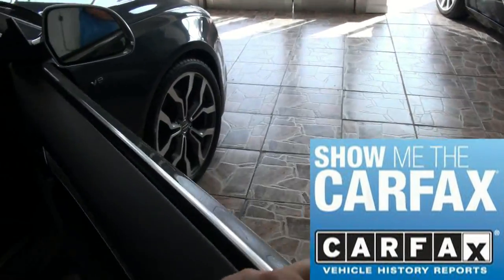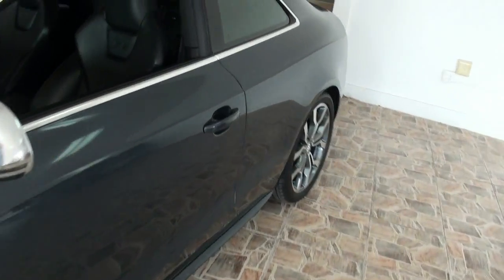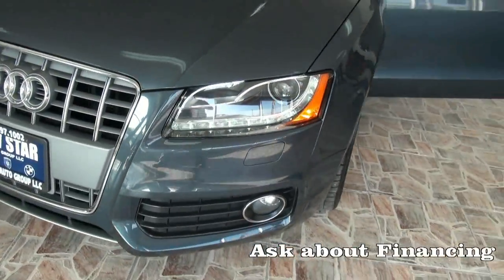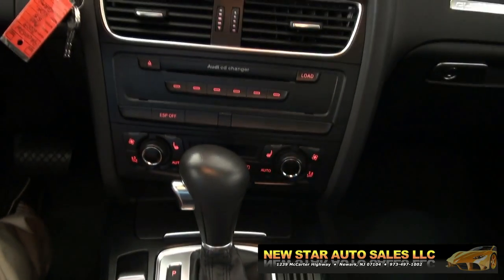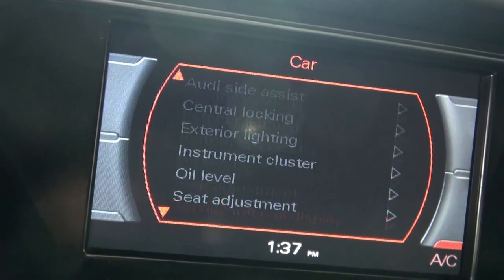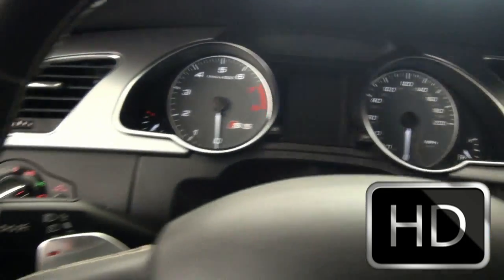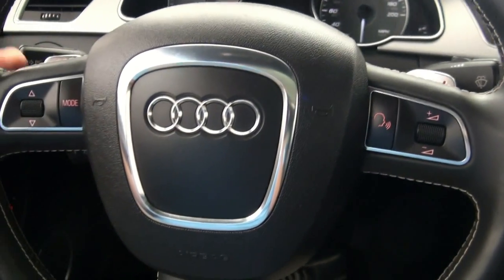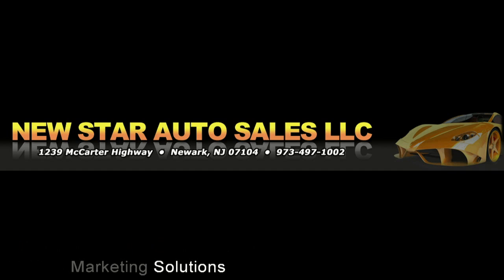2009 Audi S5 4.2 V8 Quattro Coupe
Automotive Ad Builder
Vehicle Marketing Solutions